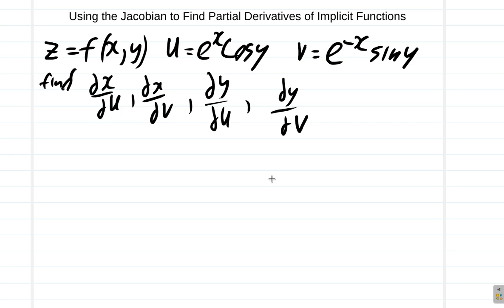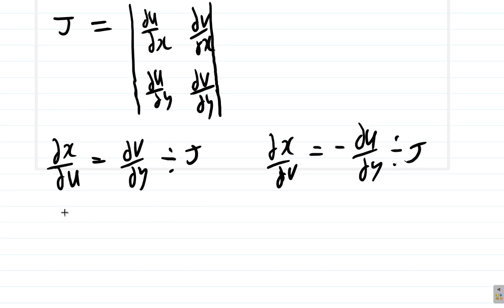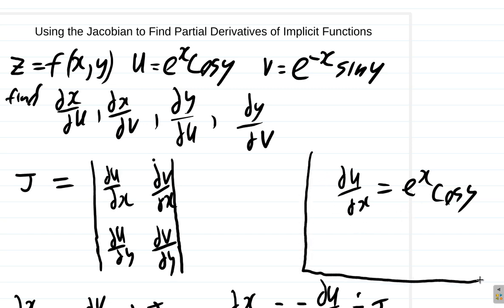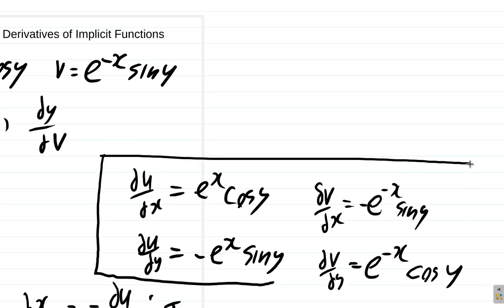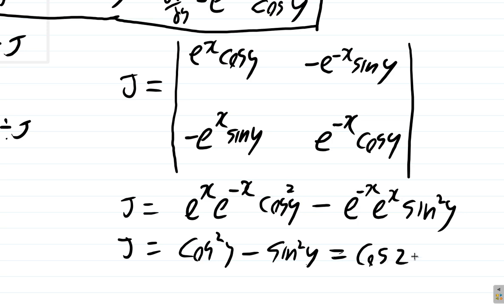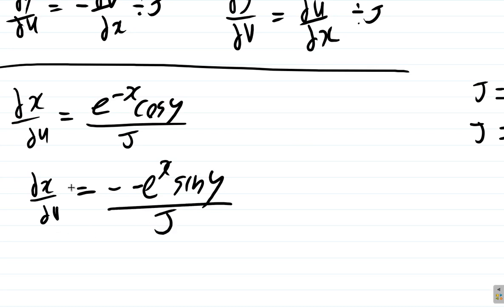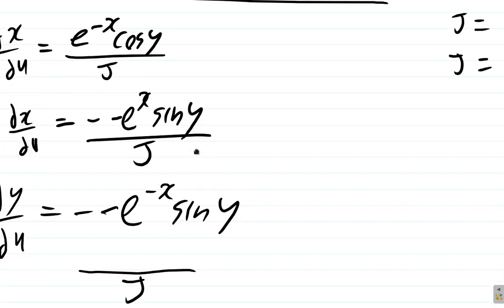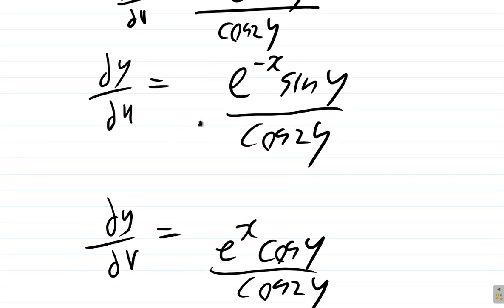Jacobian to find Partial Derivative Example 20012024